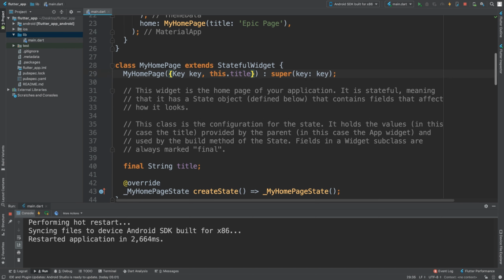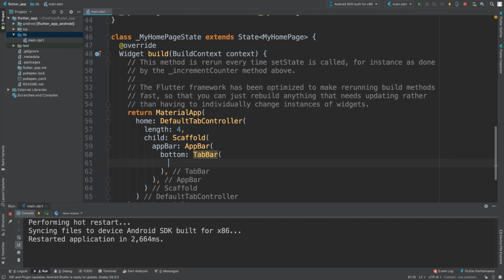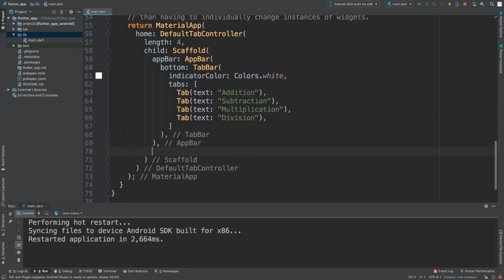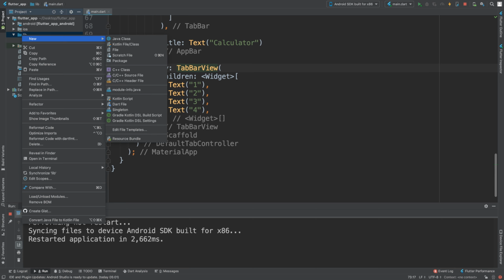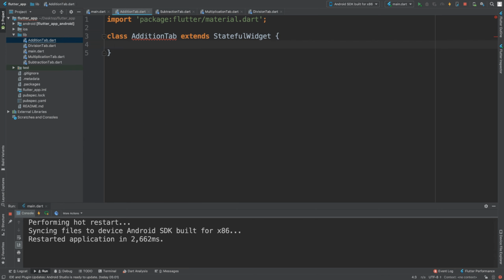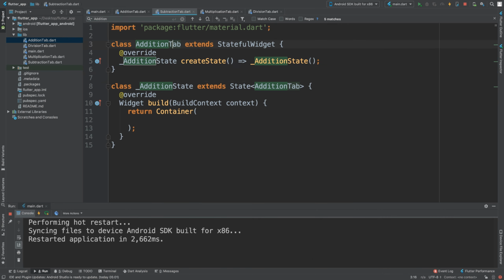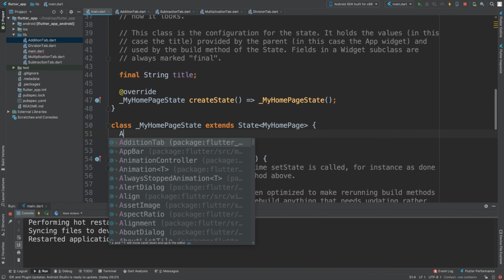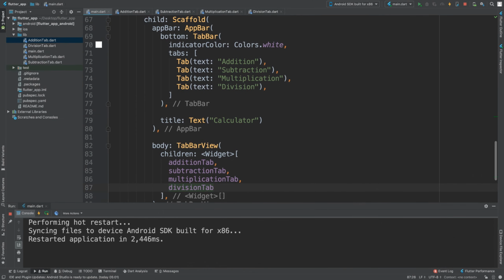Calculator Part 1 - TabBar Creation - Flutter Programming